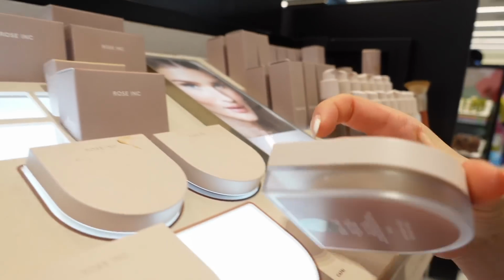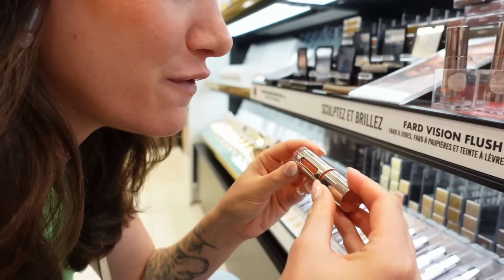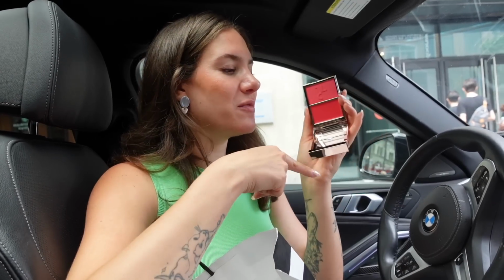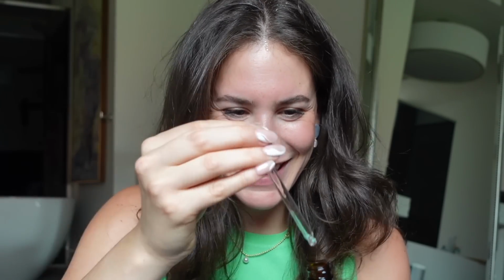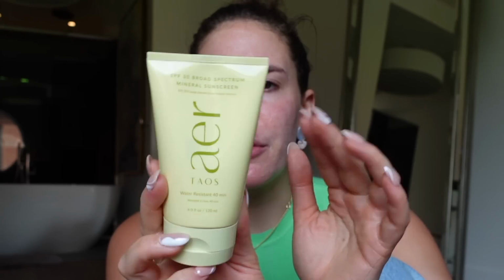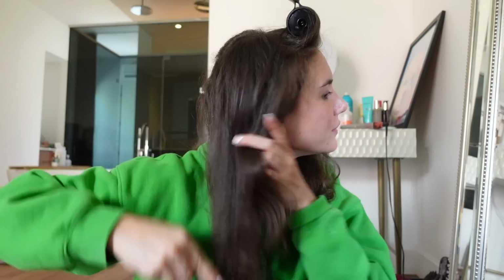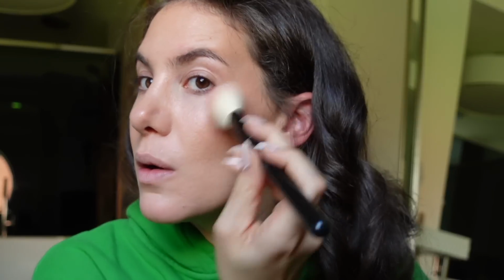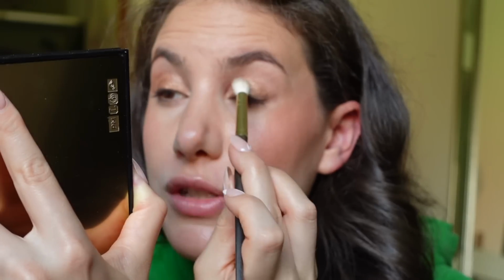SHOP WITH ME AT SEPHORA! (I went wild lol) & a try on!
This is a fun one! Come shopping with me at Sephora plus a first impression/try-on of some of the products that I picked up!

00:00-00:53 Intro
00:53-05:48 Shopping
05:49-09:53 Haul
09:54-26:37 Try On